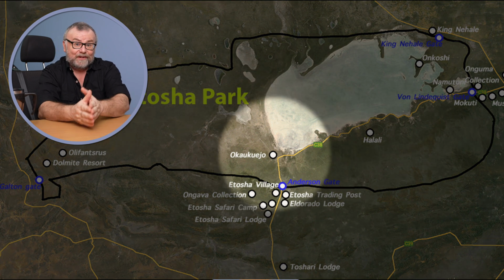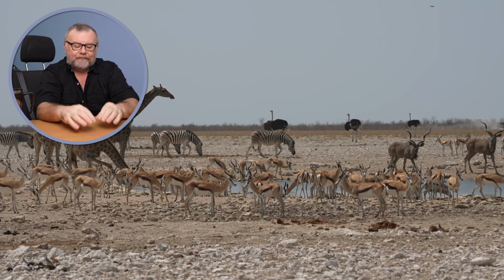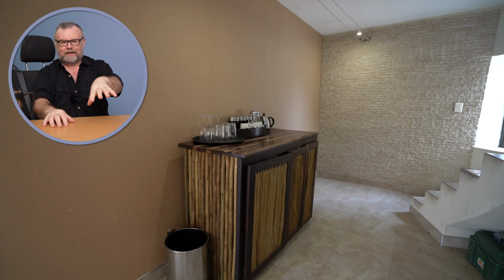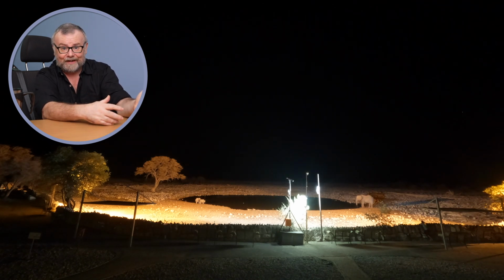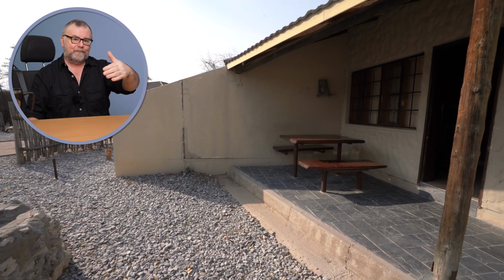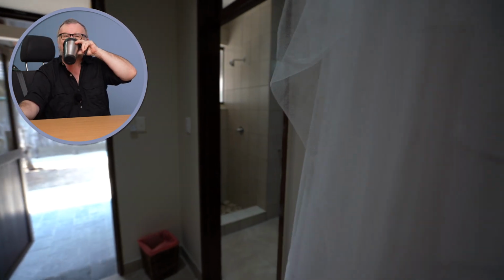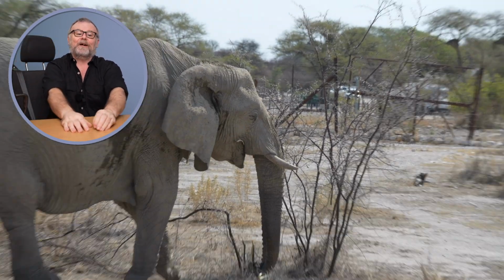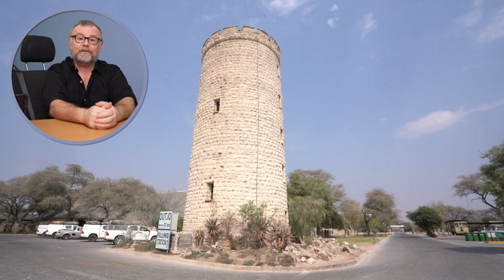Okaukuejo Resort Etosha National Park Namibia a detailed tour of the camp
Welcome to Okaukuejo Resort the largest of the places to stay inside Etosha National Park. Conveniently located only 17km from the Anderson entrance gate into Namibia's most spectacular National Park Okaukuejo Camp opened in 1957 and was the first place for tourists to stay and experience a safari in Etosha, today Okaukuejos rooms, chalets, camping sites and its night lit waterhole means it is still a favourite for where to stay inside Etosha Park.

A detailed tour showing the different types of accommodation at Okaukuejo camp inside Etosha Park Namibia.